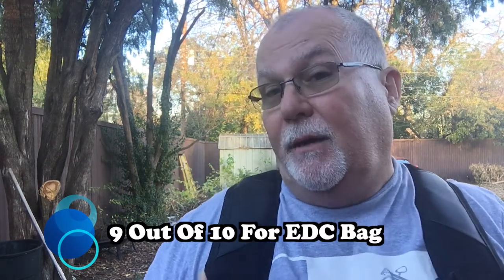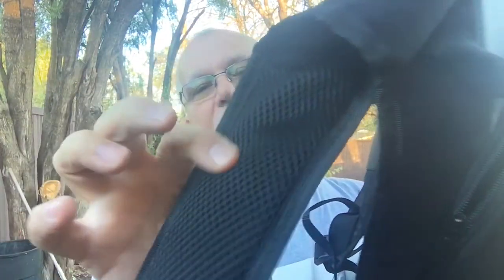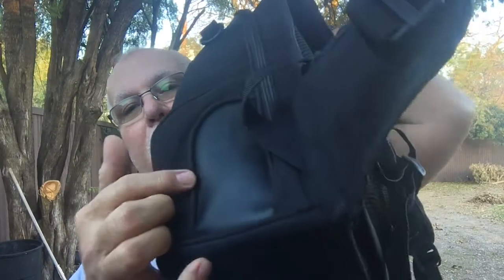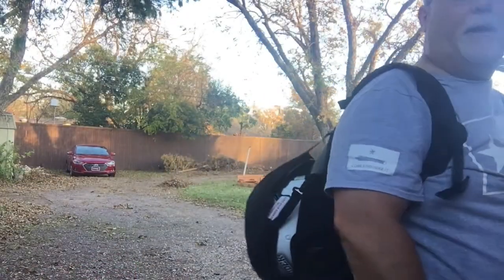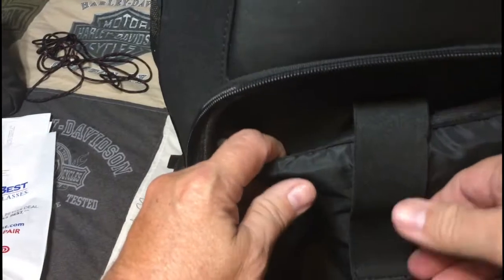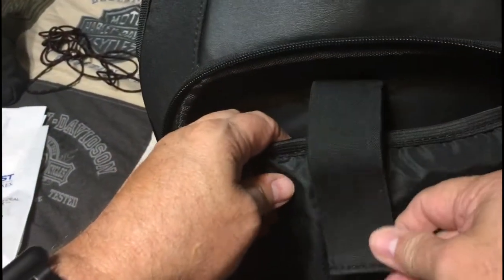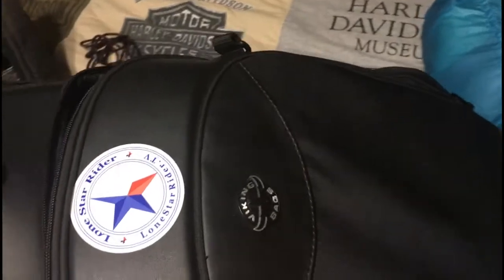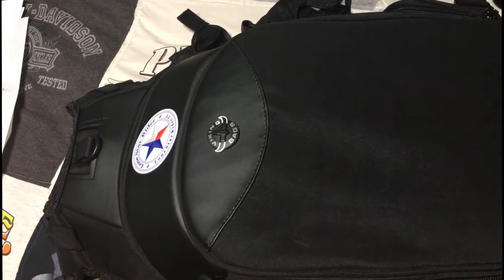LSR: 841 Viking Moto Motorcycle Backpack • 11-25-2017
Viking Bags ask me to review on the Viking Moto Motorcycle Backpack and I said I would love to do a review.
I have had this backpack for over a month and have been using it the whole time. I really like this bag for every day use. I believe it would be great for a day trip, but it is to small for a weekend trip or greater. There was also a rain cover, even though it should do fine in light rain without the cover. I really love the built-in helmet hood to carry your helmet. This is a huge oversight with so many other bags. The zippers are pretty heavy duty and they don't seem to be the type that would break easily. The internal pockets are perfect for a laptop (My 15' MacBook Pro fit fine!) and a few folders, books, garment, etc.
The backpack is well built and extremely sturdy, it should last you a long time.

Over all I give this backpack a rating of 9 out of 10 for the quality and the great priced which is comparable to some higher priced models on the market..

Viking Moto Motorcycle Backpack

My Motorcycle:
2010 Two Tone Ocean Blue & Sandstone Metallic Victory Vision
2008 Harley-Davidson Road Glide
1999 Yamaha Royal Star Venture
1982 Yamaha Virago 750
1974 Yamaha DT250 Enduro
1968 Honda 50 Mini Trail

This video was created and edited using my iMac & FinalCut Pro. I own everything used in the making of this video. Below is a link to the license agreement with Apple for FinalCut Pro.